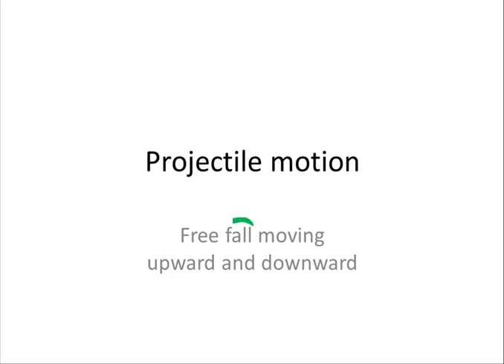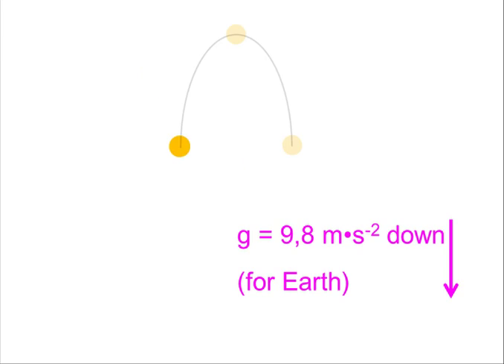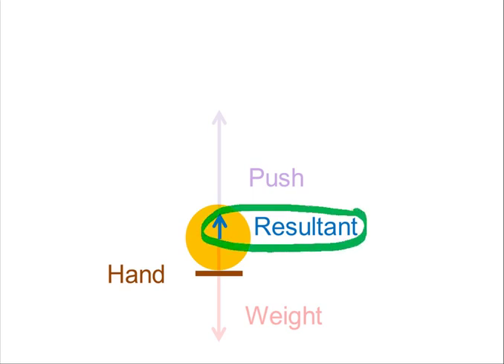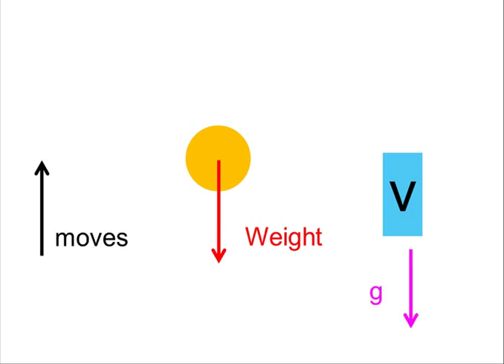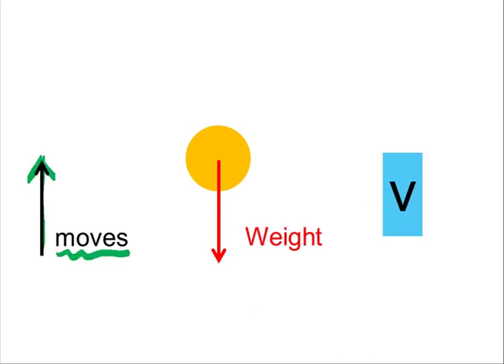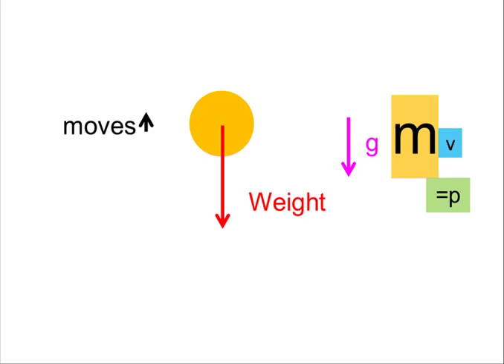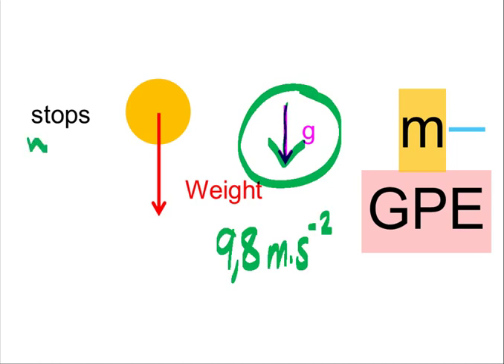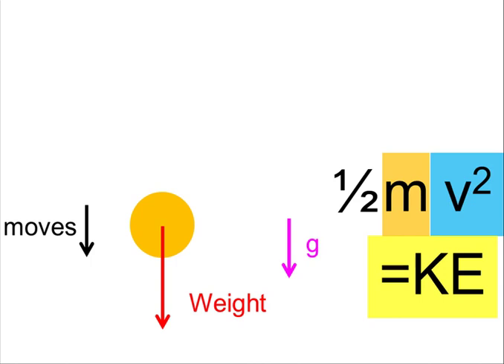Upward and downward projectile motion | Part 1 | Concepts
Conceptual focus of projectile motion in upward and downward motion during free-fall | Force, velocity and acceleration, as well as gravitational potential energy, kinetic energy, mechanical energy and momentum, are discussed for the various stages in the process of a ball being thrown upward, moving upward and then downward during free-fall when air resistance is considered to be negligible. | Self-marking quiz